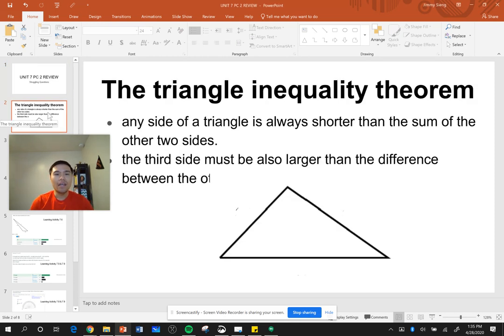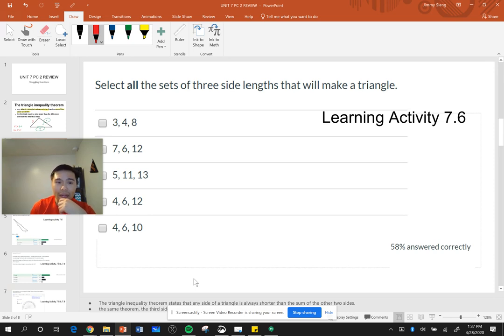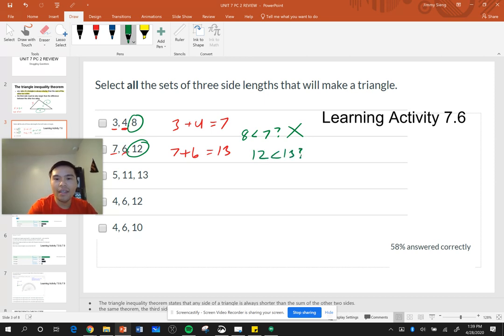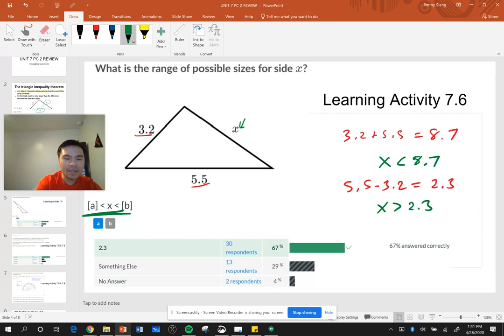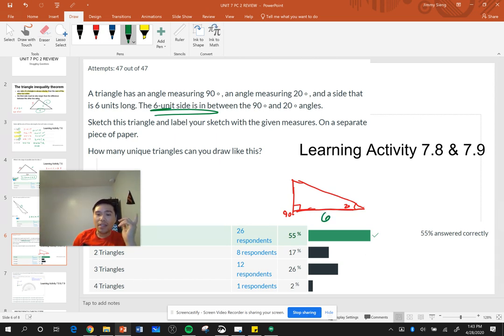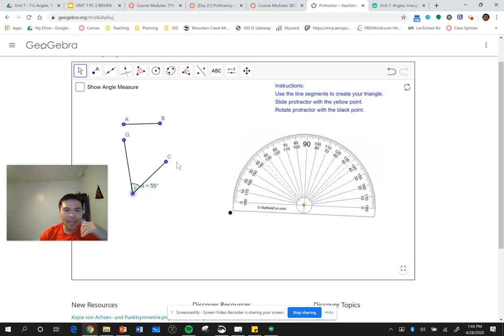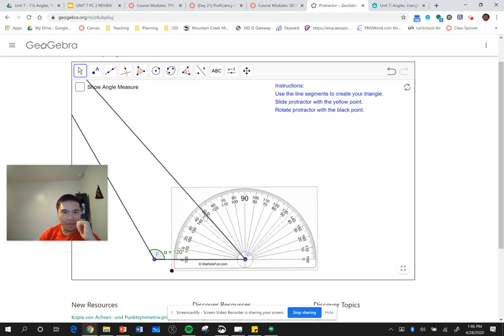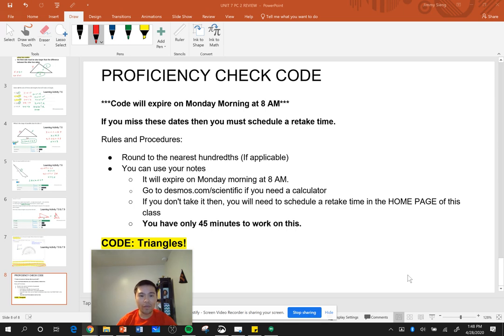UNIT 7 PC 2 REVIEW